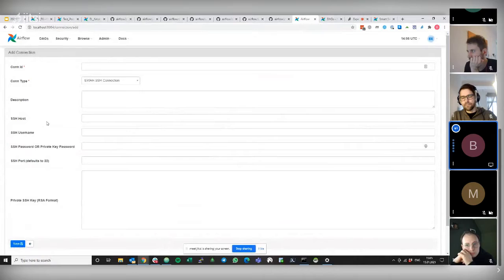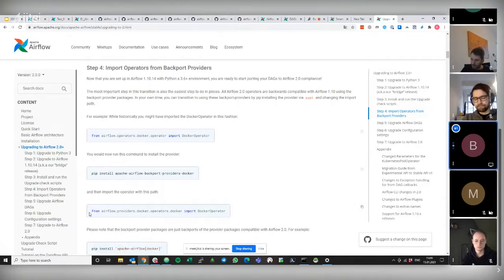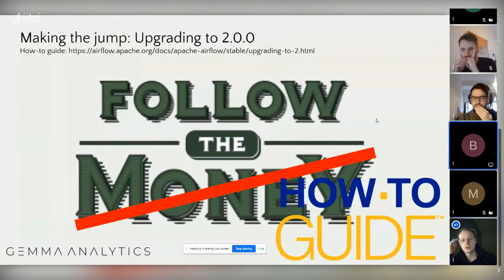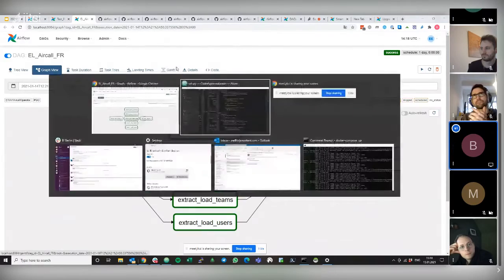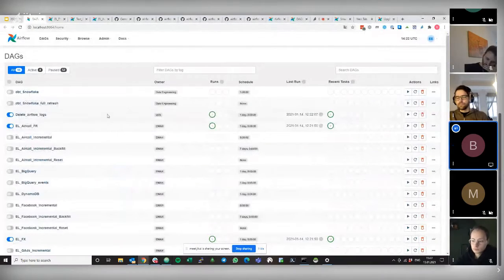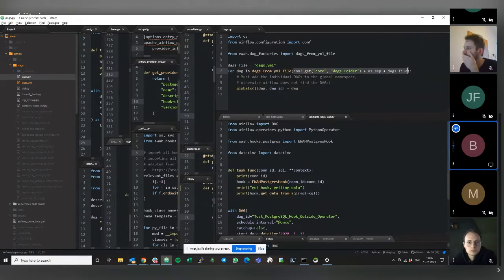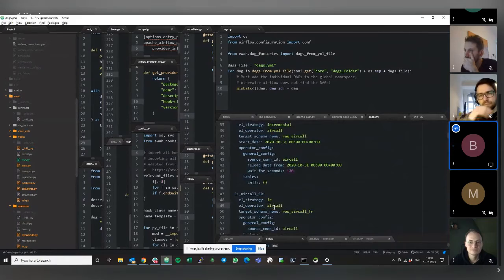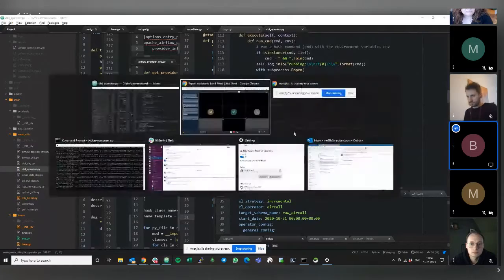What's new in Airflow 2.0.0 (2/2)